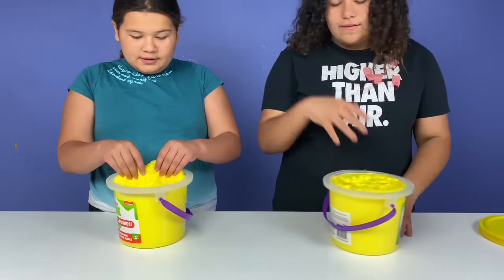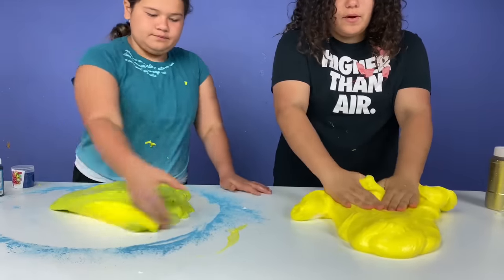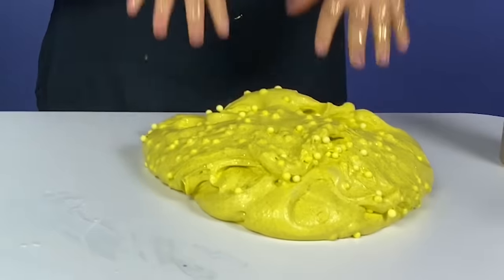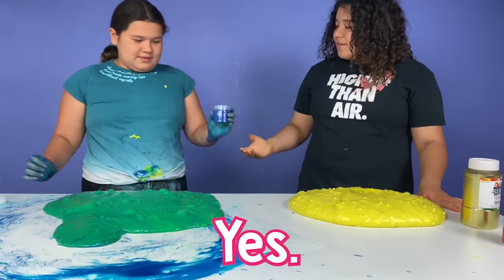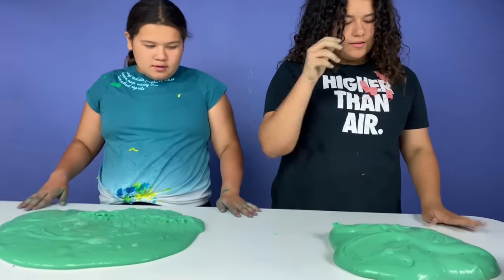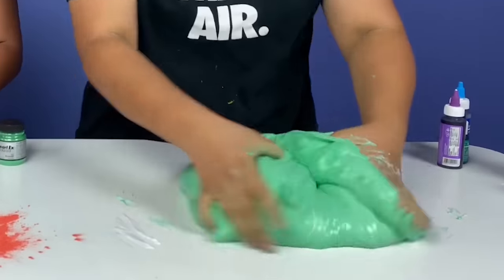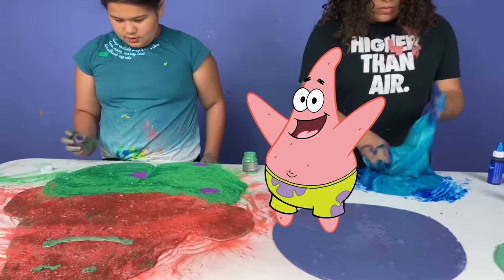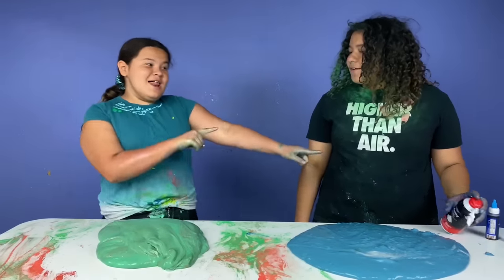FIX THIS 5 POUND BUCKET OF STORE BOUGHT SLIME CHALLENGE 2!!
Mary and Izzy take on the FIX THIS SLIME CHALLENGE AGAIN! But this time they are fixing 5 POUND buckets of store bought slime! They have 5 pound buckets of Nickelodeon store bought slime!! They have two different 5 pound buckets of Nickelodeon store bought slime they need to fix.  Who will be able to fix the store bought slime? Mary or Izzy?